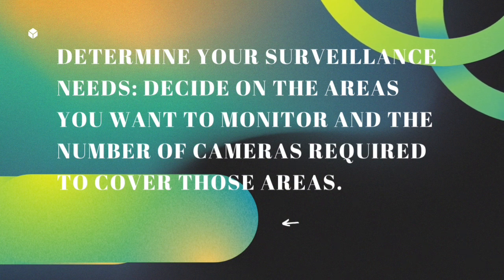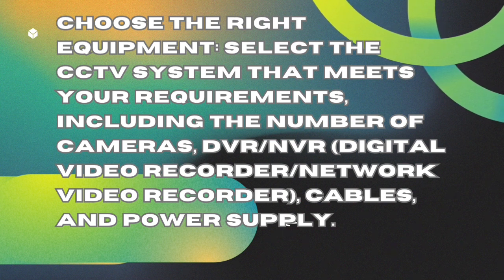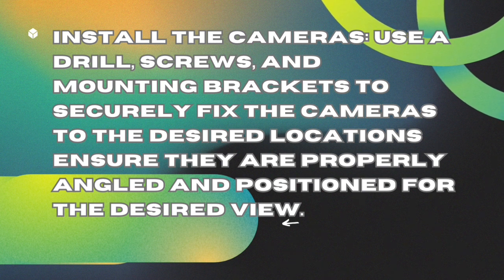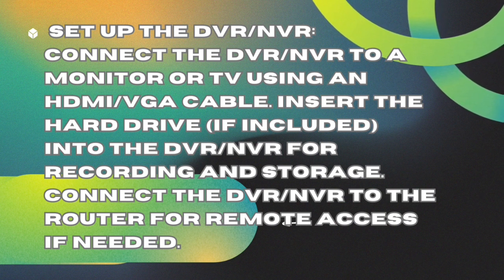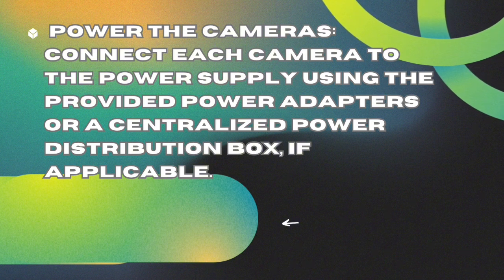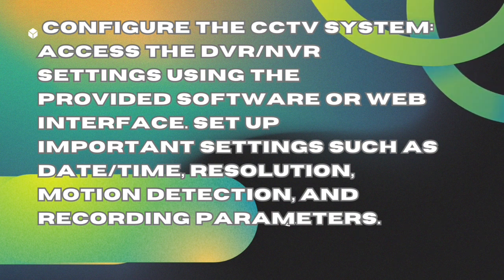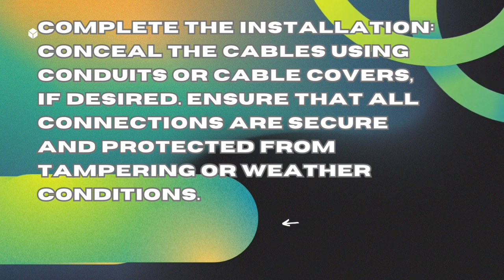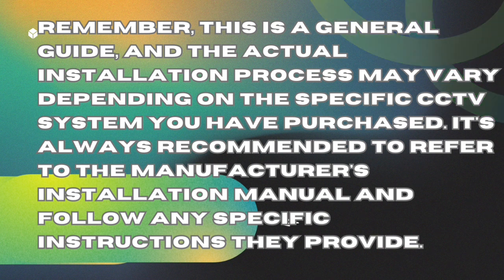Cctv Installation: Tips And Tricks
Steps to install CCTV installation